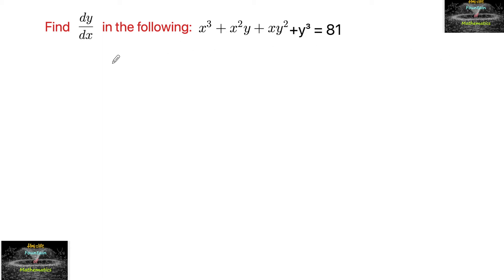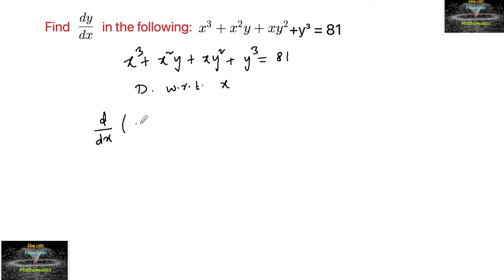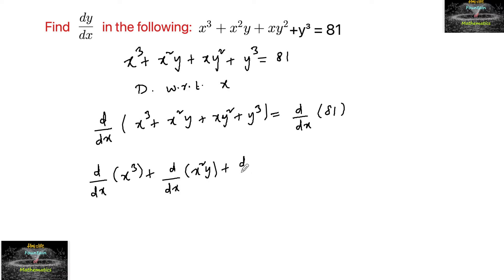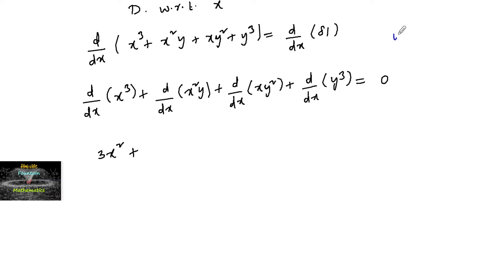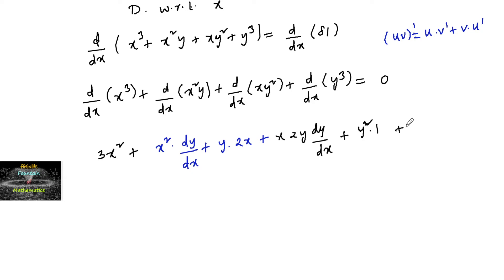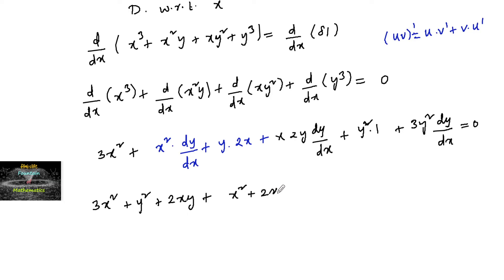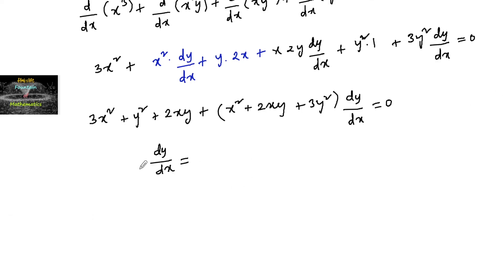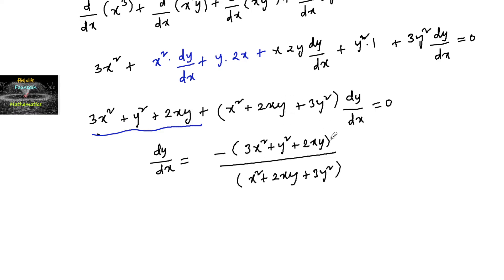Find dy/dx of x³+x²y+xy²+y³=81 Ncert Continuity and Differentiability